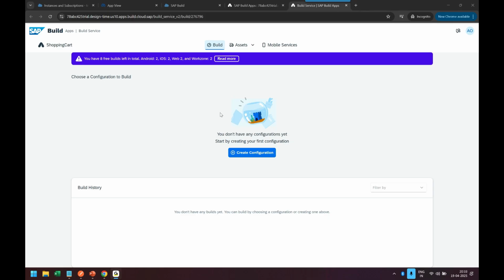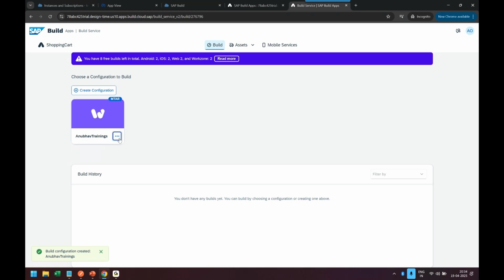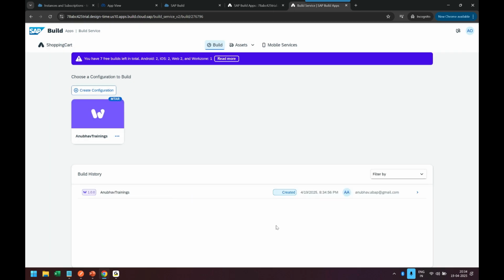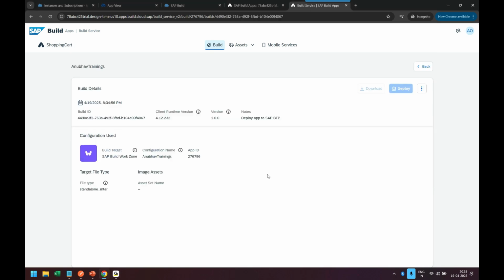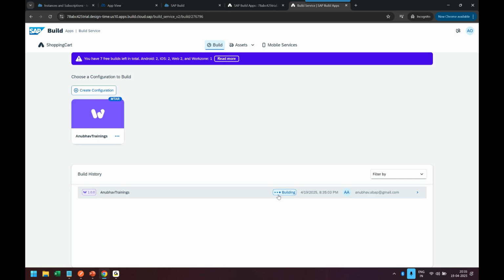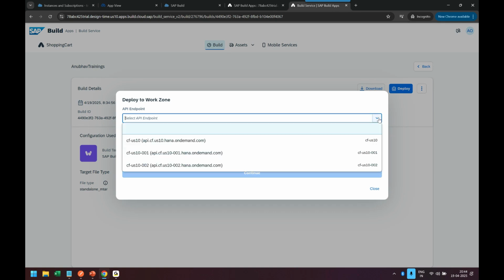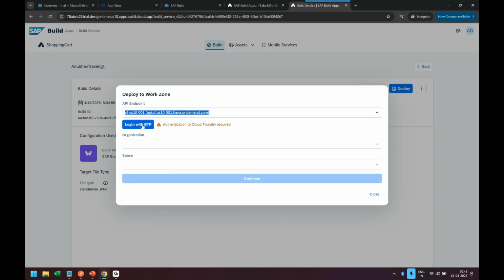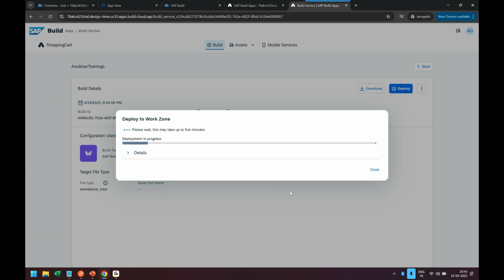S01E11 Deploy Build Apps to SAP BTP |SAP BTP App Deployment Made Easy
Welcome to this step-by-step tutorial on how to deploy and build applications on SAP BTP (Business Technology Platform). In this video, we’ll guide you through the complete process of developing, configuring, and deploying apps using SAP BTP tools and services.

Whether you're a beginner or an experienced SAP developer, this tutorial will help you understand the core concepts of app deployment on SAP BTP, including setting up your environment, using SAP Business Application Studio, and deploying your project to the cloud.

✅ What you’ll learn:

Overview of SAP BTP architecture
Creating and configuring your app
Using SAP Business Application Studio
Deploying to SAP BTP
Verifying deployment and testing the app